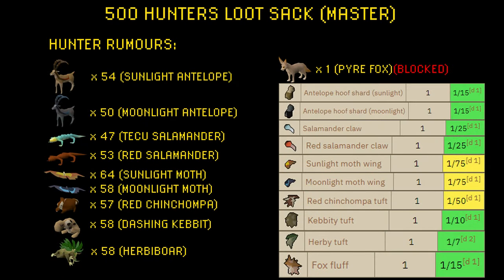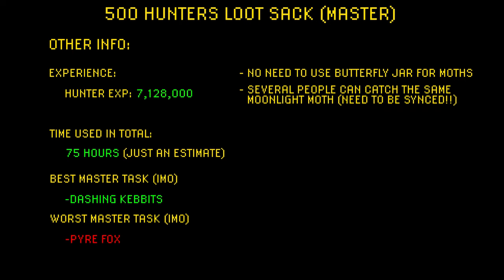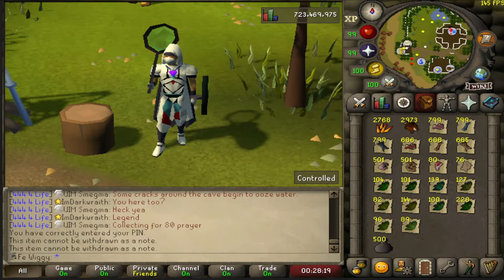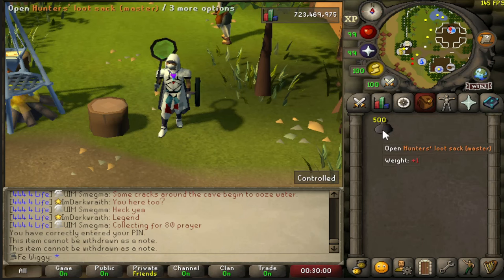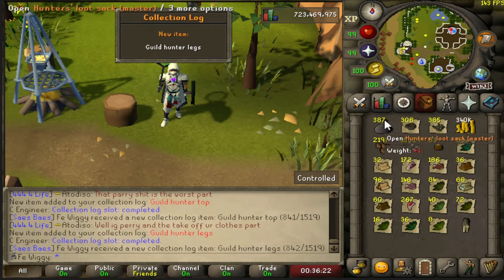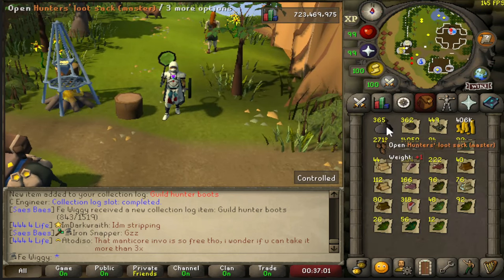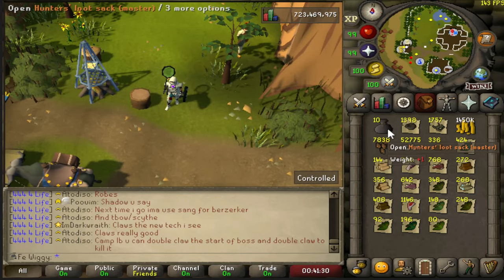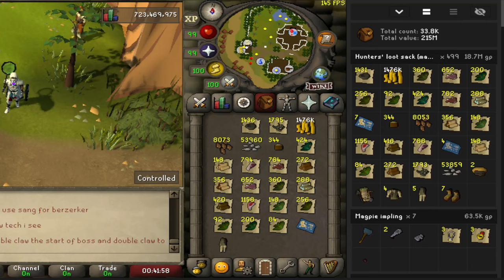Loot From 500 Hunters' Loot Sacks (Master)